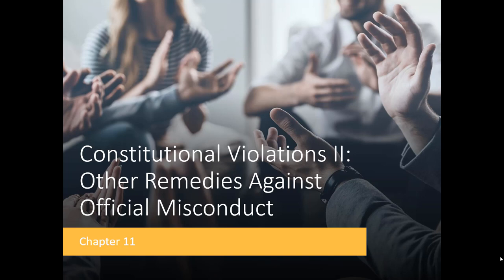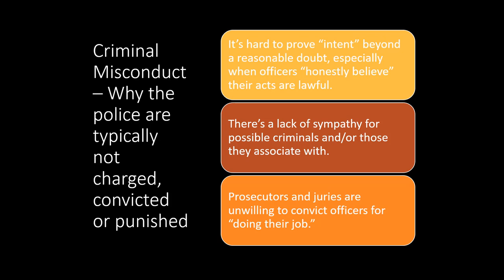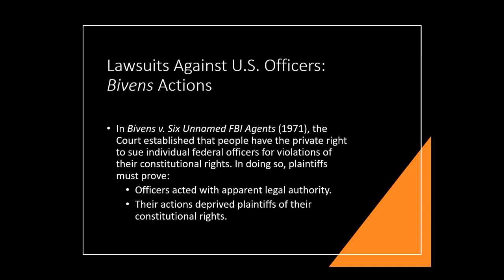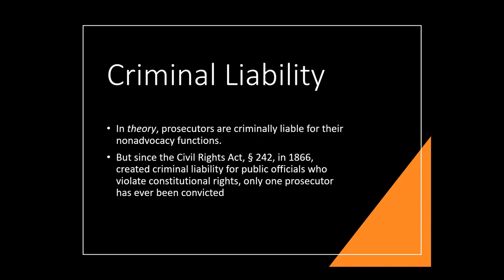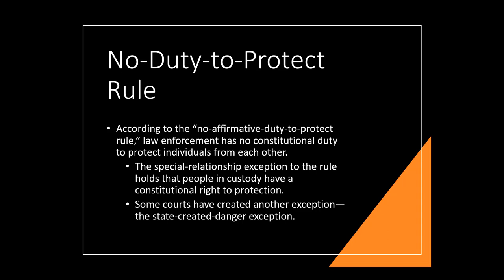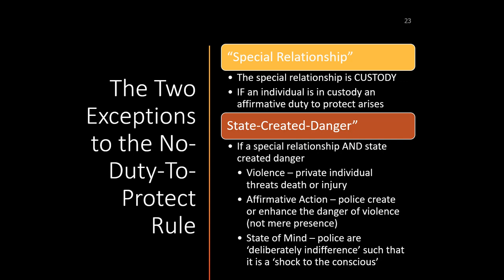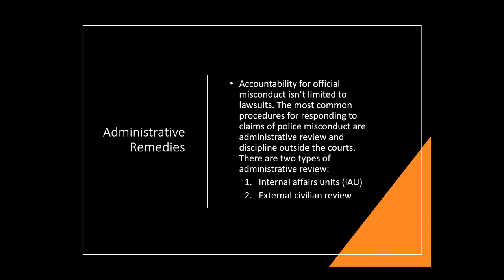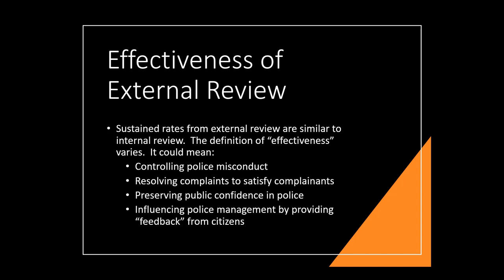Chapter 11 Constitutional Violations 2 Other Remedies for official misconduct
Chapter 11 Court Procedure and Evidence